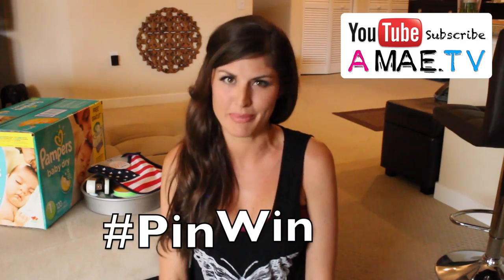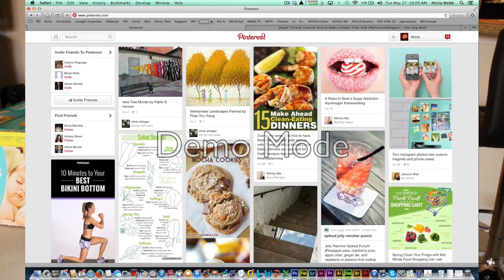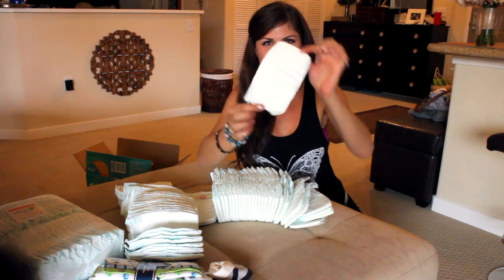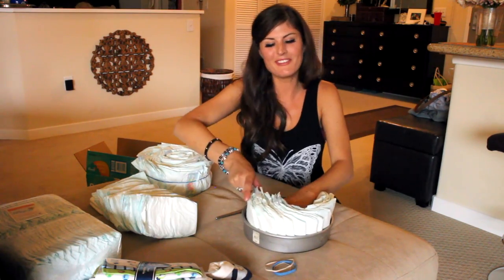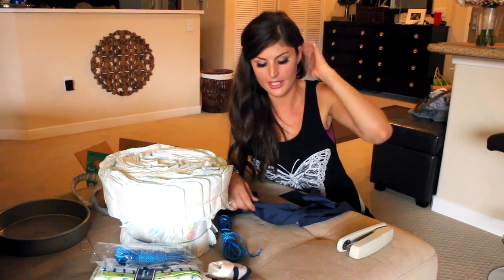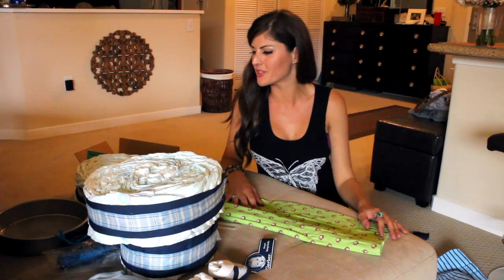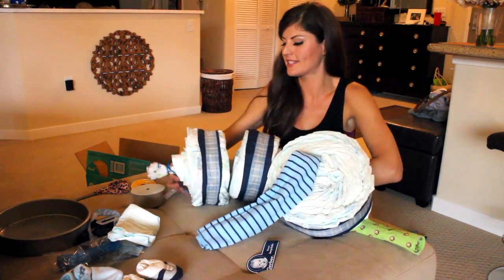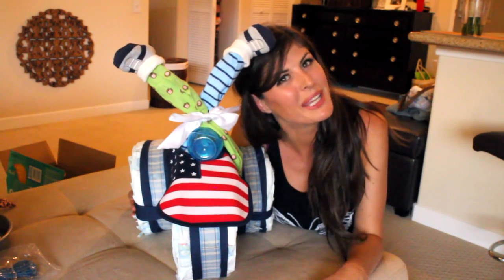How to Make a Diaper Tricycle Baby Shower Gift PinWin!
My new series PinWin will bring you along on my interesting journey to try to conquer the sometimes complicated pins I find on Pinterest.

In this episode of PinWin, I re-create the Diaper Tricycle and show you how to make a Diaper Tricycle of your very own. This gift is perfect for a baby shower, and provides the mommy to be with a nice stash of diapers, bibs, blankets and other baby items.